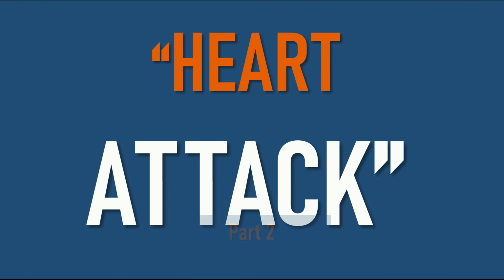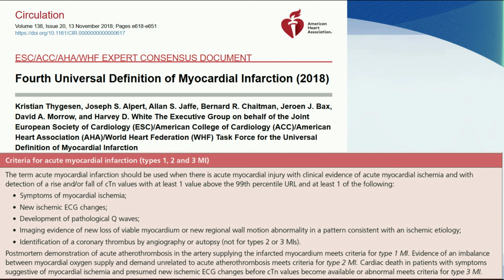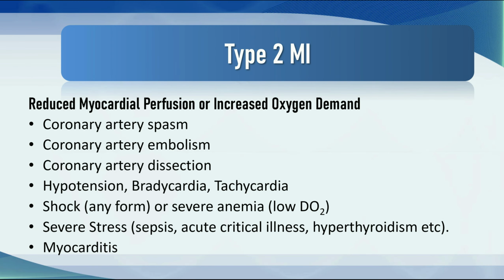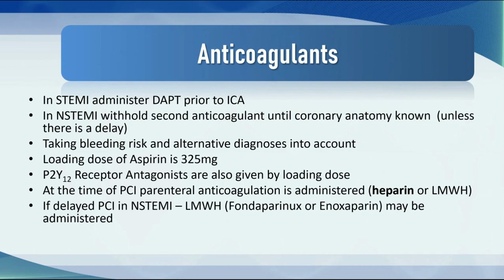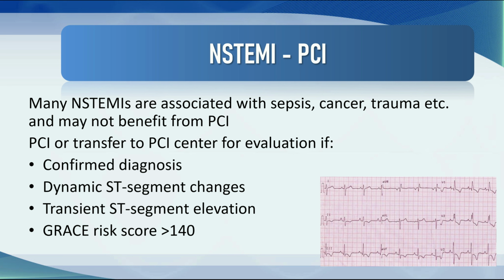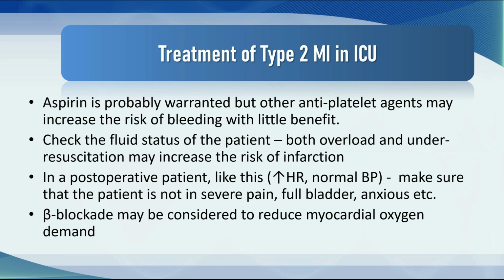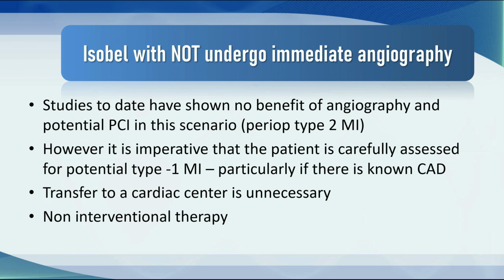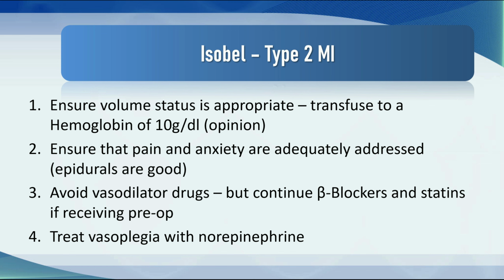Acute Coronary Syndromes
This is the second in the series "Heart Attack." In this tutorial I review the current management of Acute Myocardial Infarction (STEMI and NSTEMI) and what to do about a patient with Myocardial Ischemia in ICU.